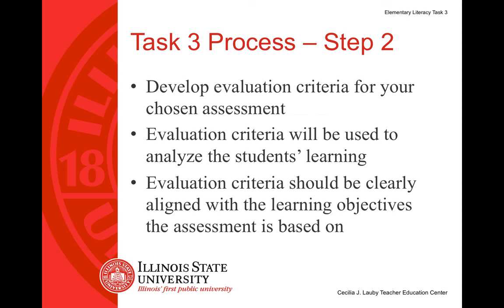Elementary Literacy edTPA Task 3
The purpose of this video is to familiarize you with the logistics and expectations of Task 3 of the elementary literacy edTPA handbook.